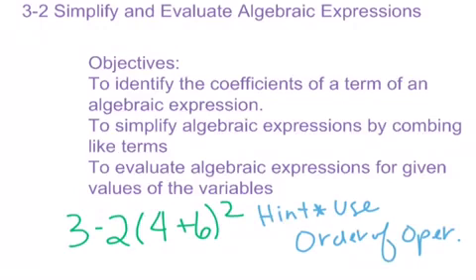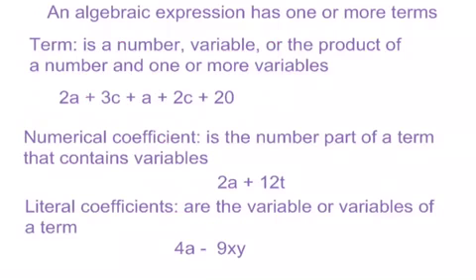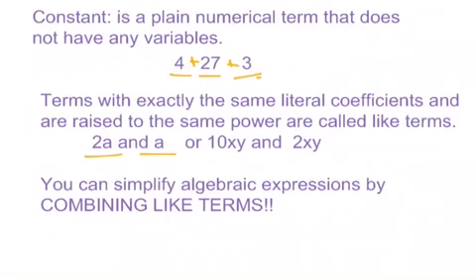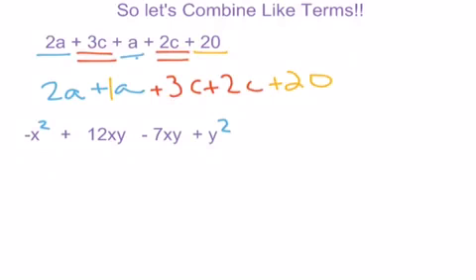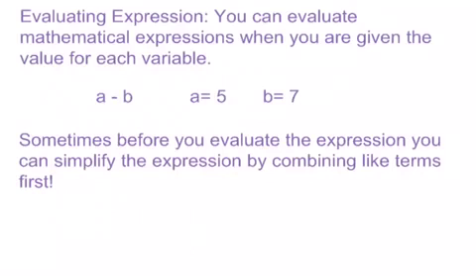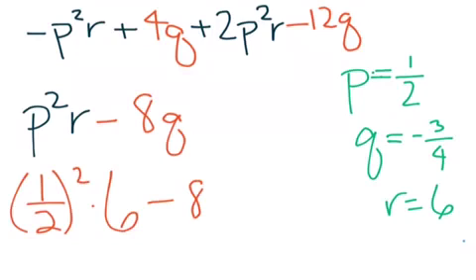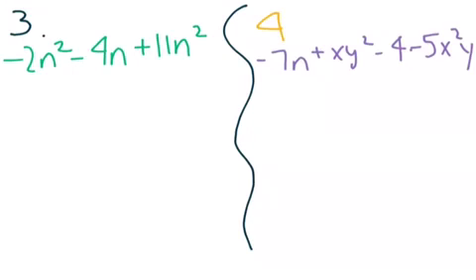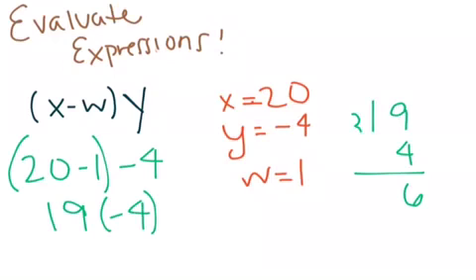3-2 Simplify and Evaluate Algebraic Expressions